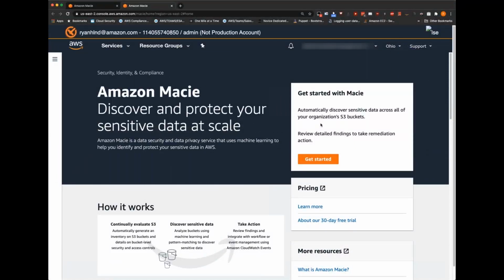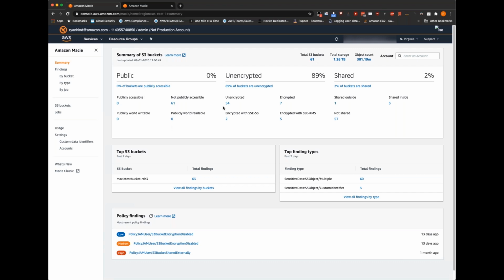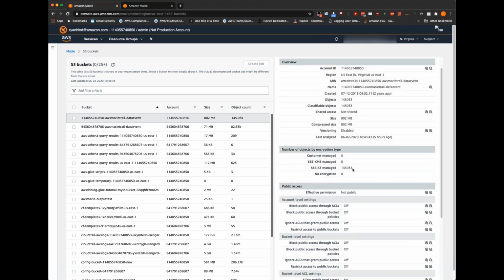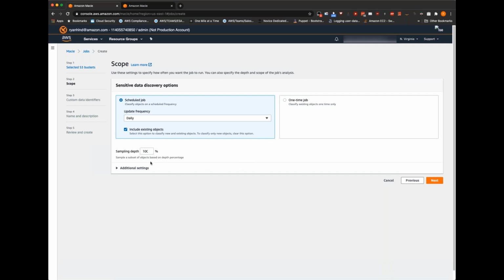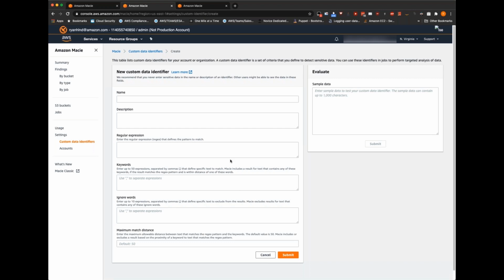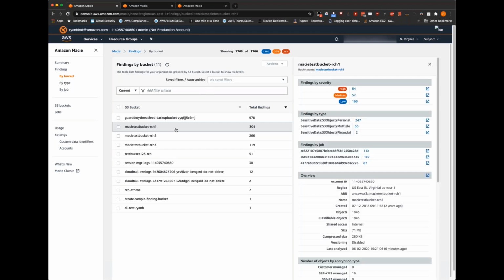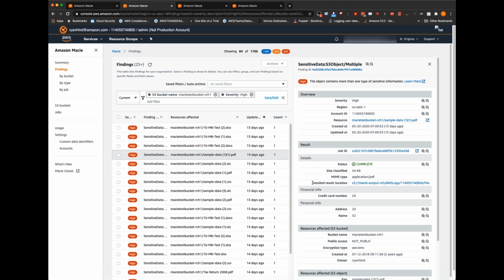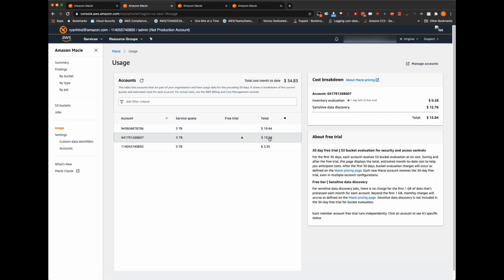The New Amazon Macie - Demonstration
Amazon Macie is a fully managed data security and privacy service that enables you to easily discover and protect your sensitive data. Learn more about the new Macie and its capabilities through this demonstration.